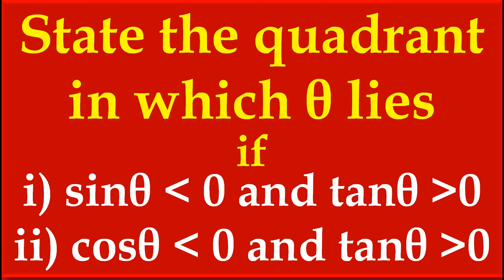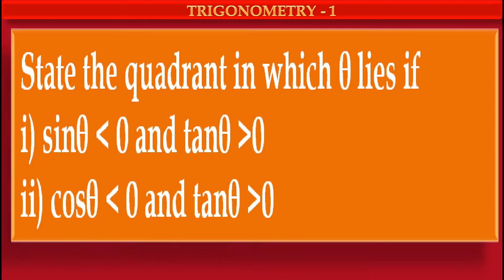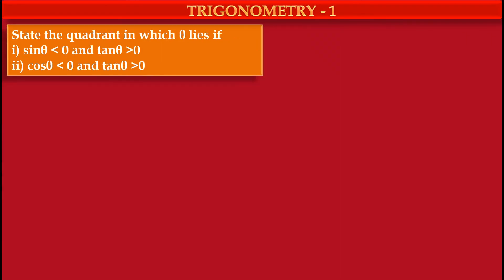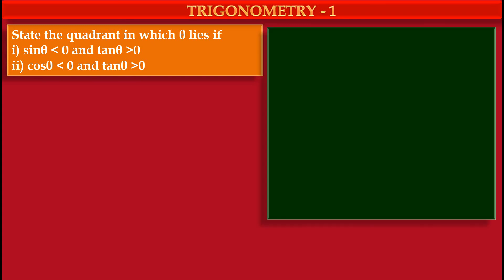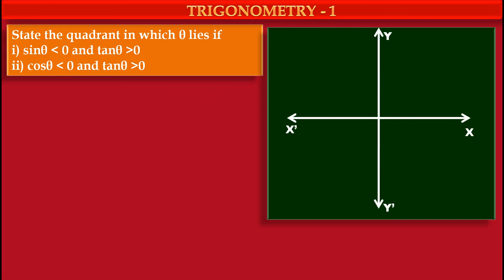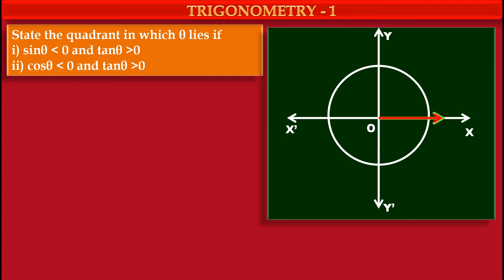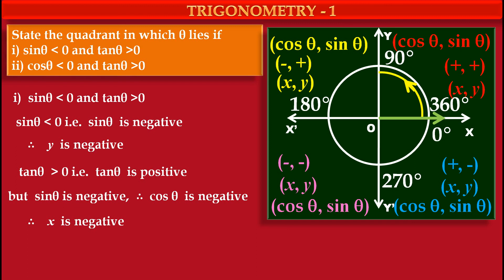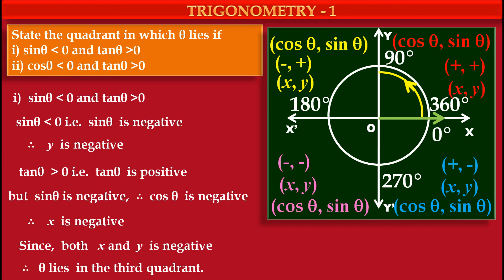CLASS 11 : State the quadrant in which θ lies if sinθ is less than 0 and tanθ is greater than 0